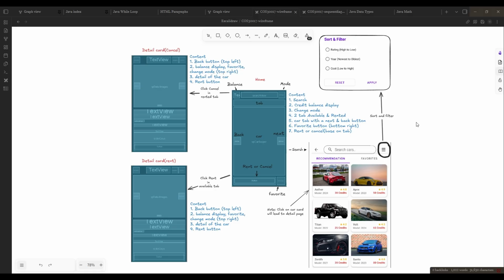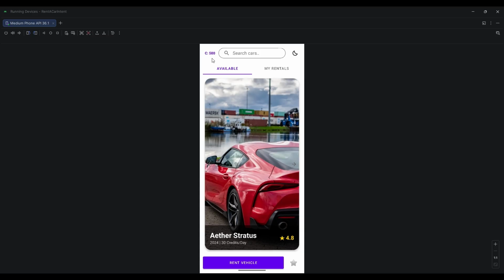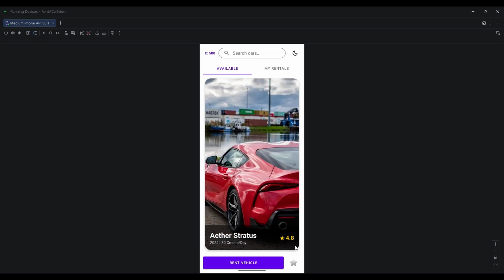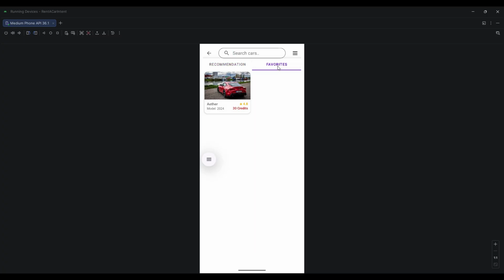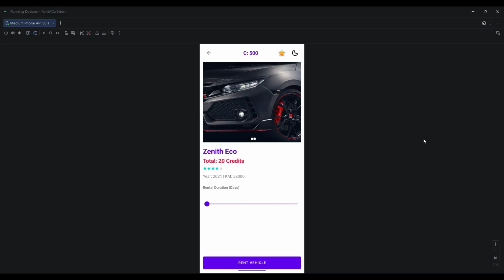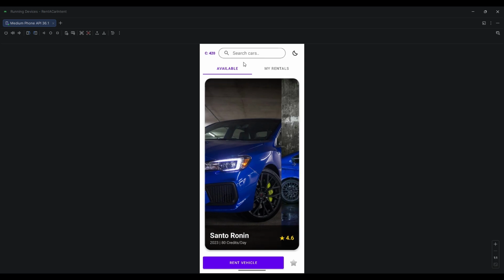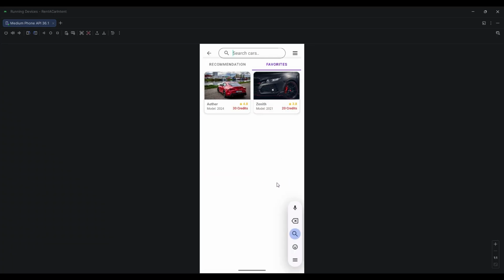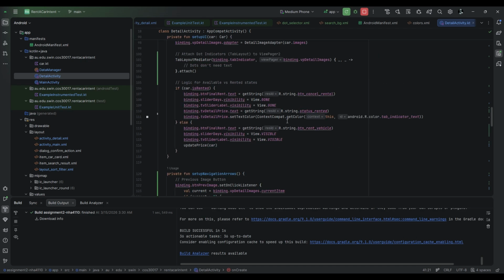Assignment2 cos30017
Assignment 2: Rent a Car with Intent